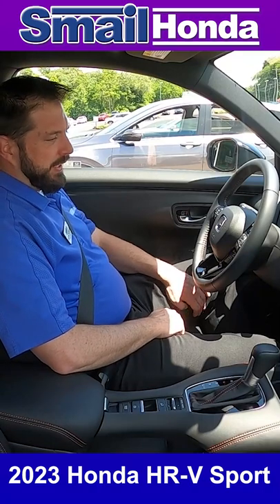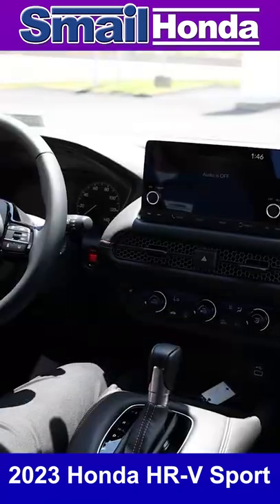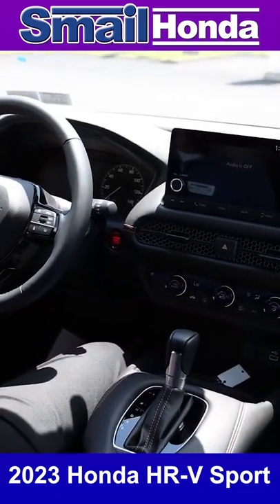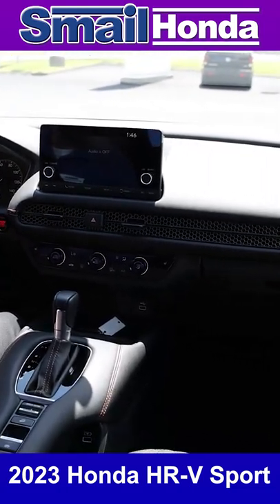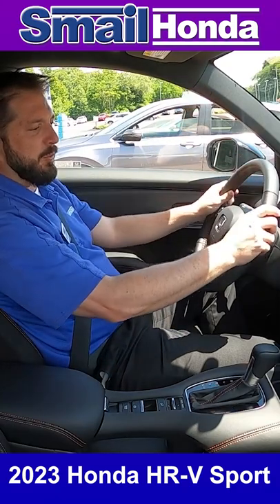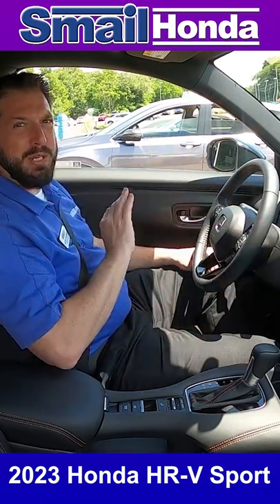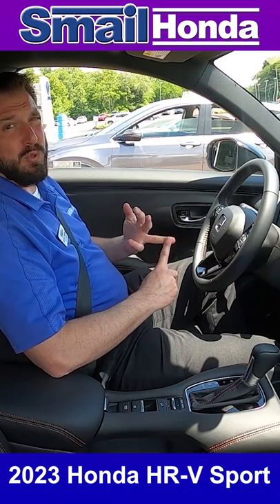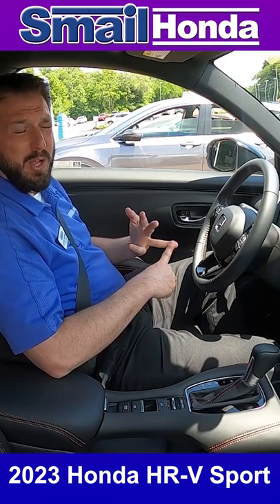2023 Honda HR-V Interior Design & Safety Features | Smail Honda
The inside of the 2023 Honda HR-V features premium materials, a uniquely curved center console, and a collection of Honda Sensing safety features!

Smail Honda
5043 U.S. 30